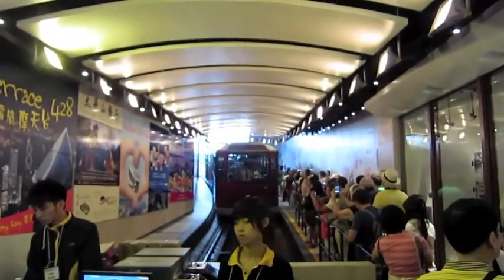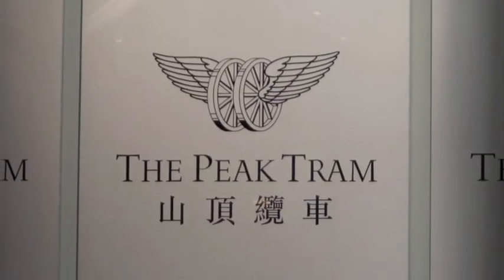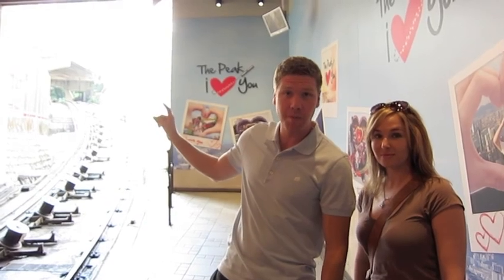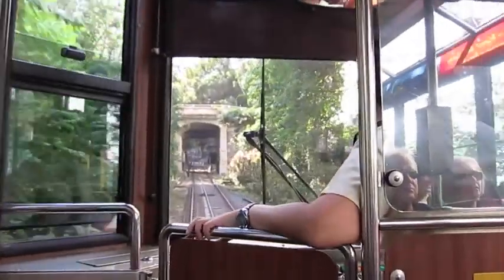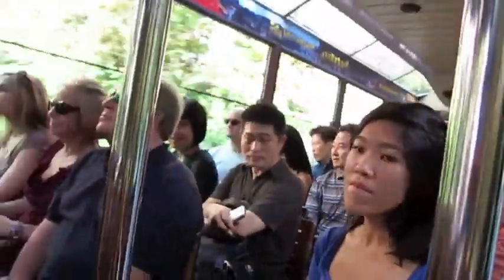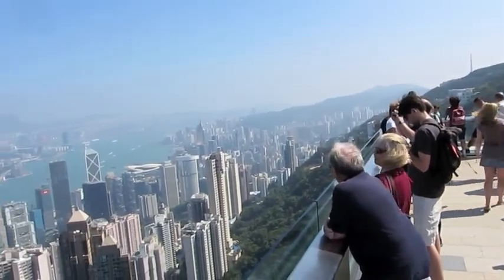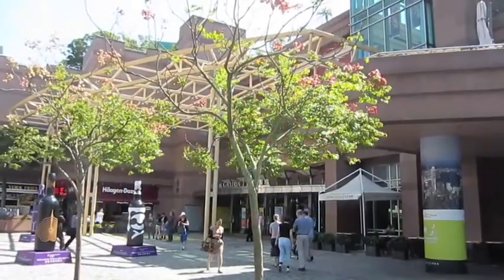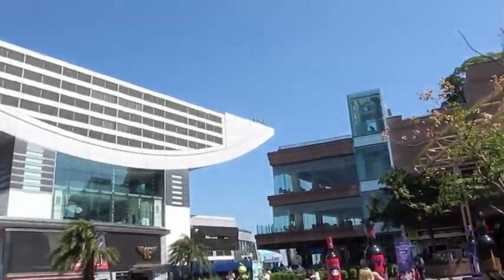Sample the Culture - 香港 Victoria Peak & the Peak Tram Hong Kong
Adam Donna and Callie are in Hong Kong and take the Peak Tram up to get a great view of the city.